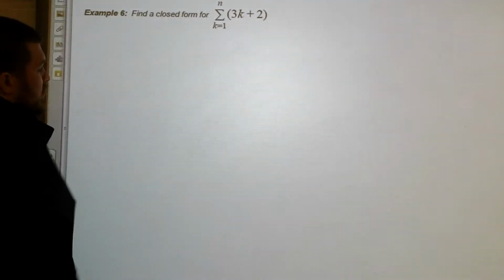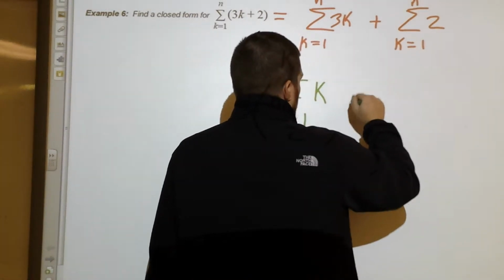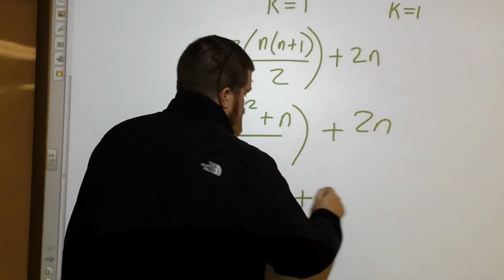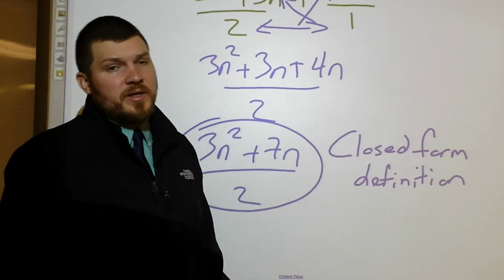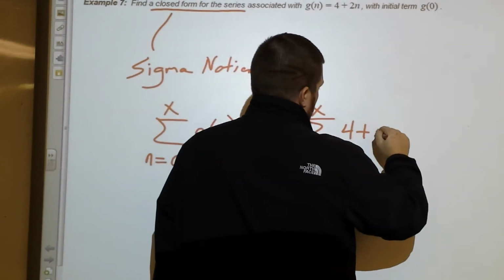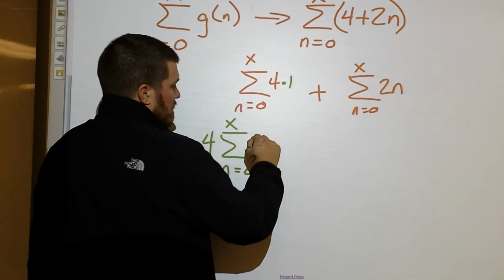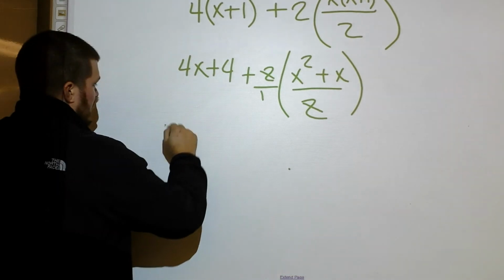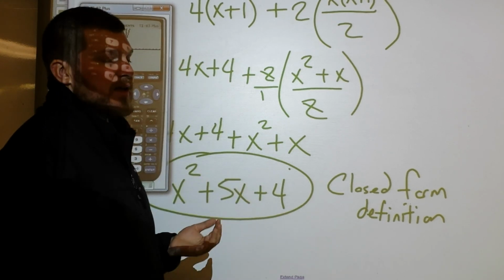2.2.2 - Applying Sum Identities